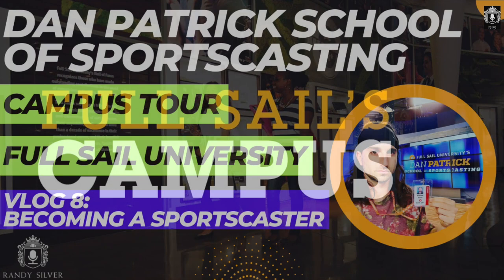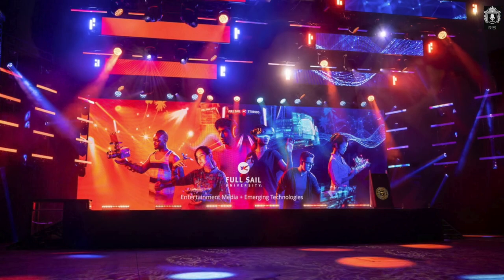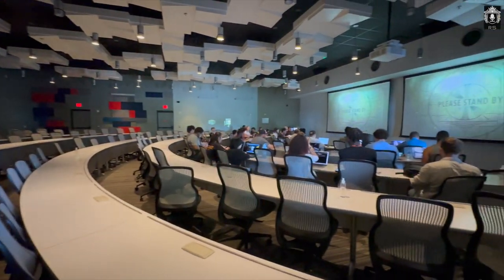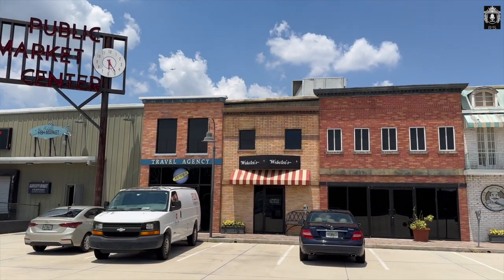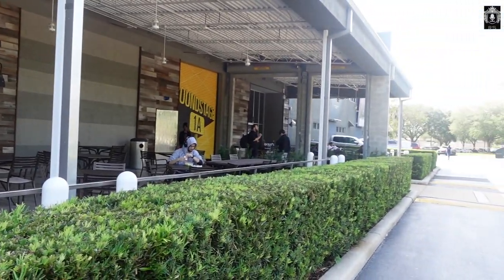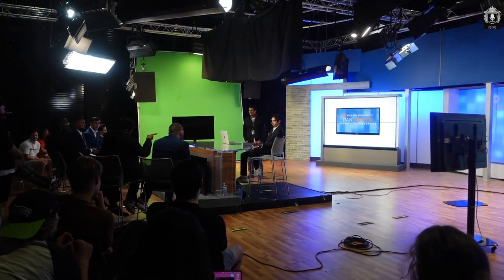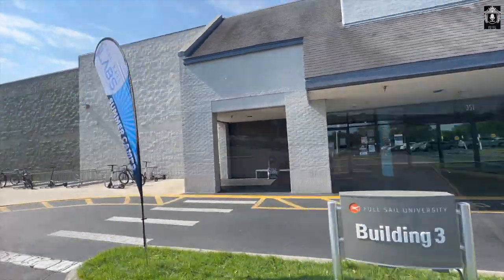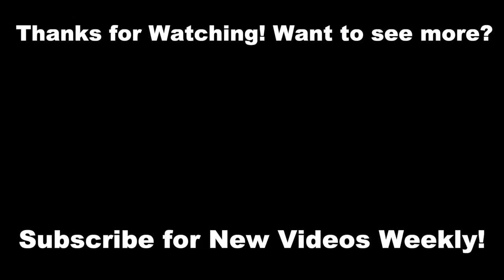Full Sail University Campus Tour | Becoming a Sports Broadcaster Vlog 8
Are you interested in @fullsailuniversity? I am a student making a video for students! I wanted to help current and future students have an inside look at campus! I am in the Dan Patrick School of Sportscasting at Full Sail University and enjoy making videos (per my YT page!). I recorded videos all throughout campus with my vlog camera and narrated Full Sail information over the top for you.

Enjoy this vlog taking you through Full Sail University's campus! I hope this inspires you to chase your dreams, especially if they are at FSU!

00:00 Intro
0:38 Recording Studio
1:13 Full Sail Live, Full Sail Buildings, and Classrooms
2:20 Full Sail Film Backlot
4:20 Full Sail Studio Area
5:25 Dan Patrick School of Sportscasting
6:35  Armada E-Sports Arena
7:15 Biking around all campus
8:43 Ending